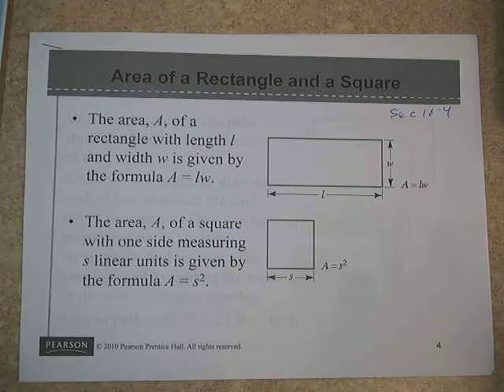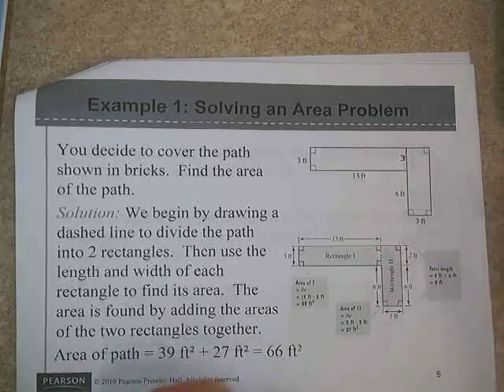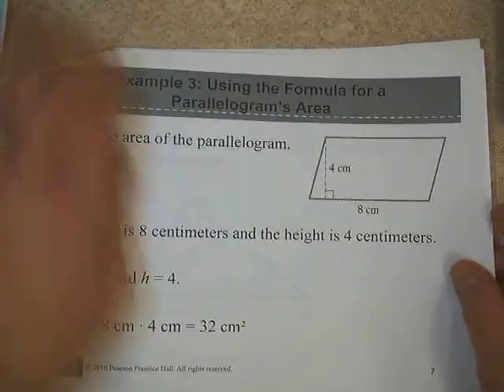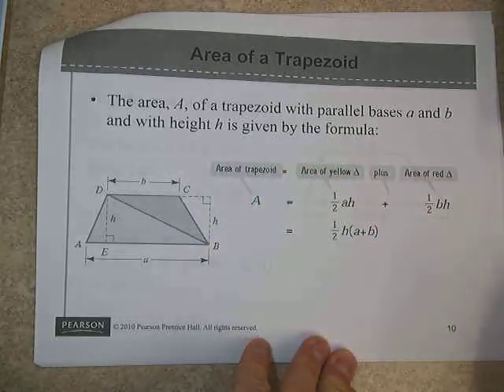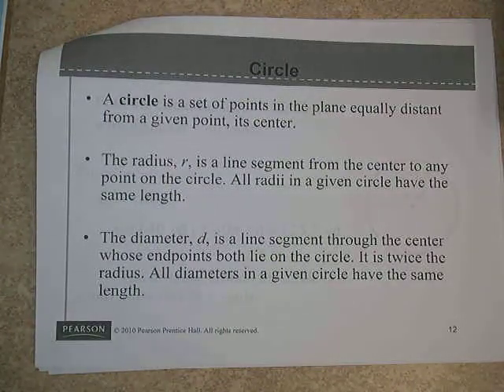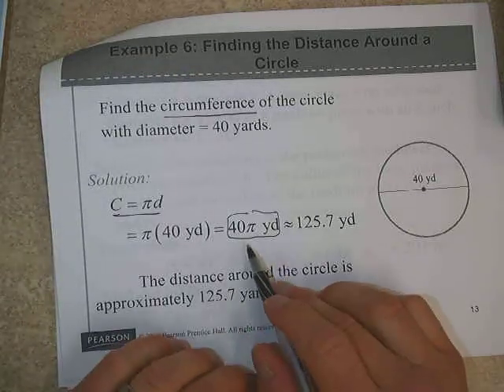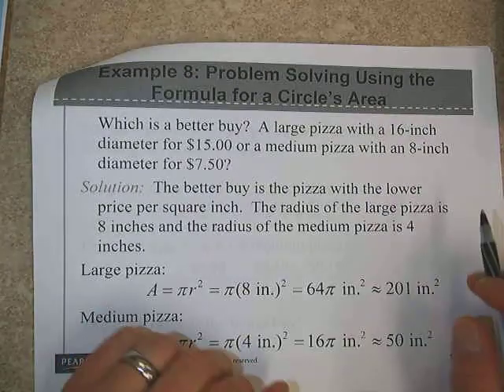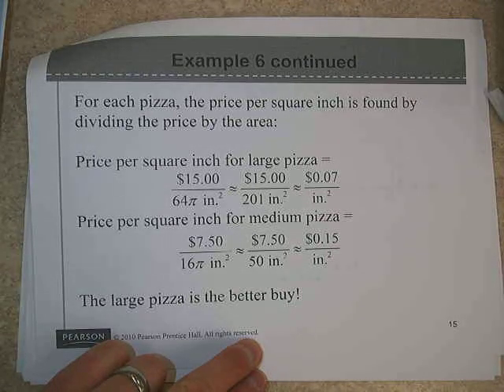AAS Sec 10 4